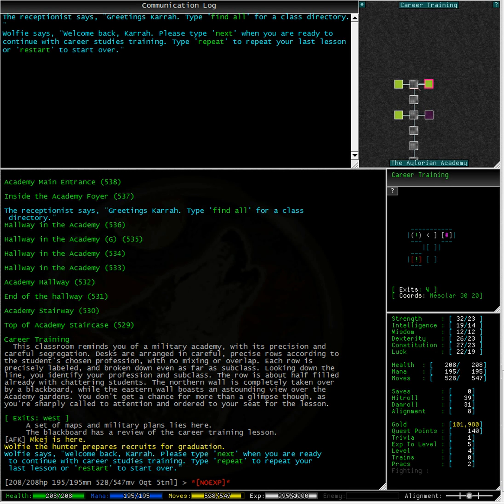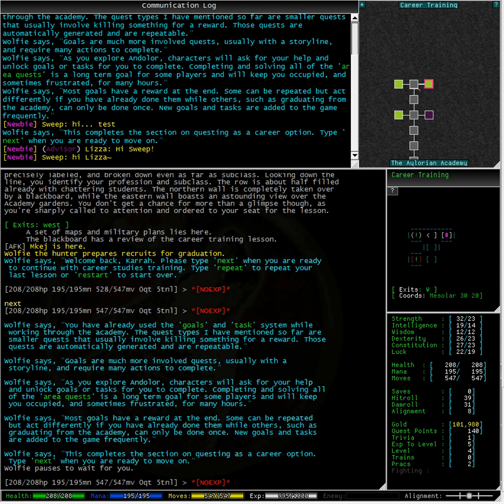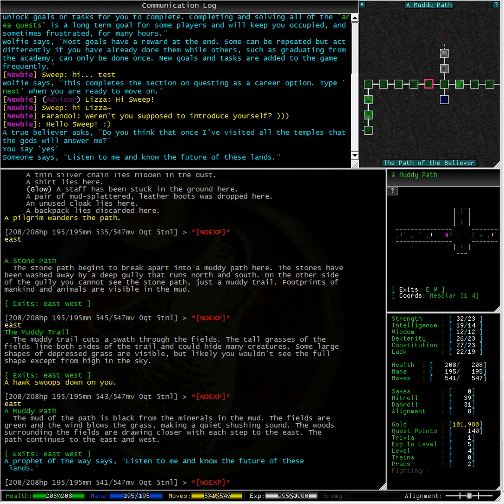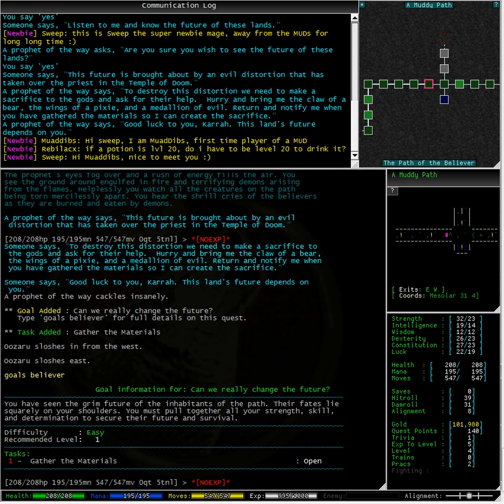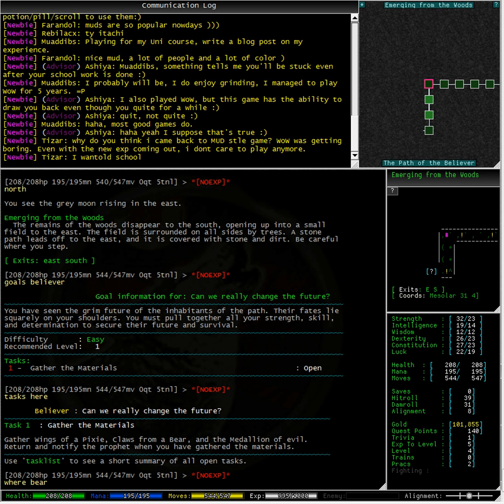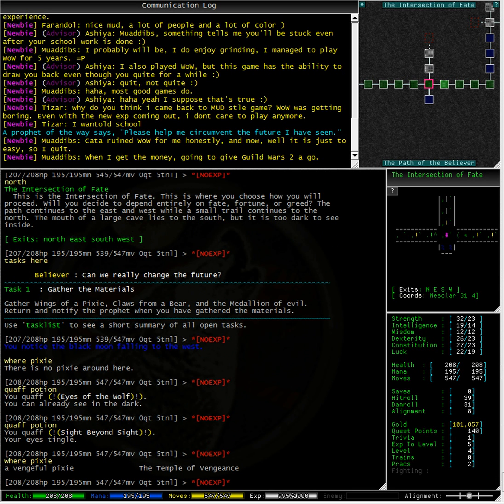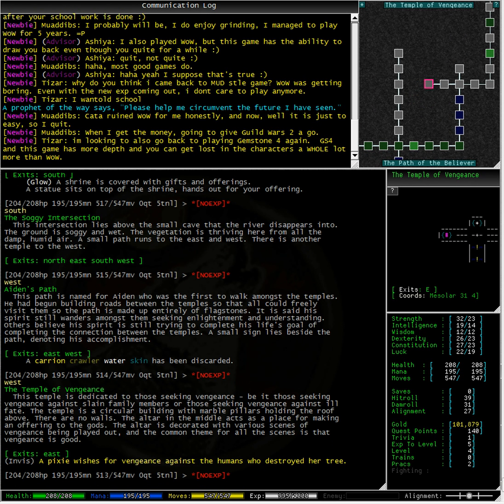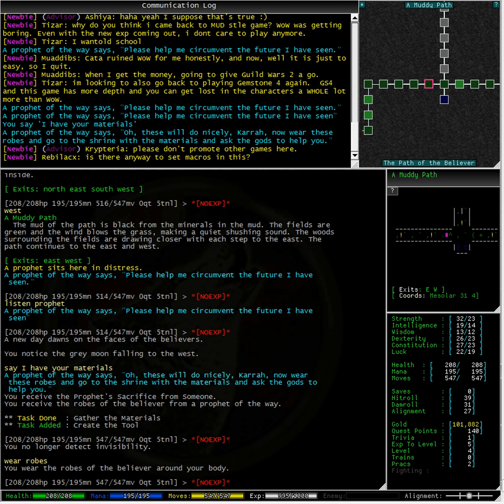Career Training - Our very first "Goal" in Aardwolf MUD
This video is a short tutorial on how to do a "goal" in Aardwolf MUD. This is the tenth part of the Career Training in the Aylorian Academy. This tutorial takes us through a real goal, at the start I muddle my way through until I discover how to read the clues properly. This video is split in two and is part one of the goal.